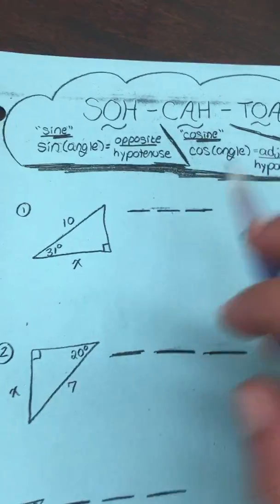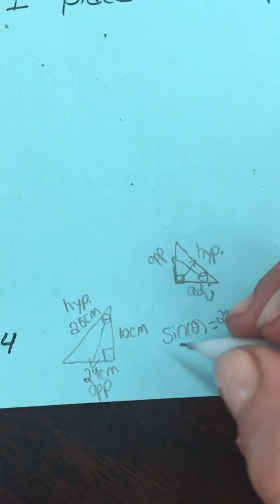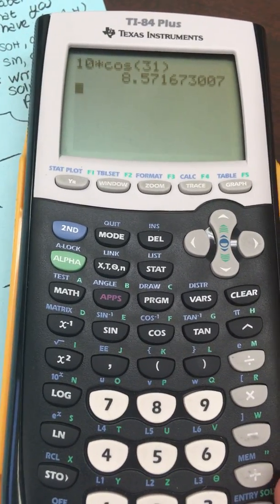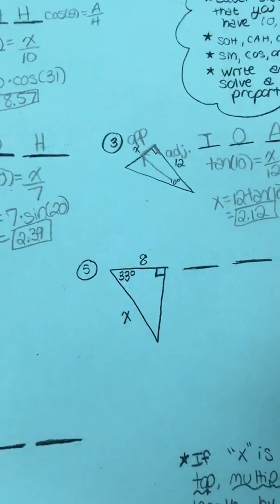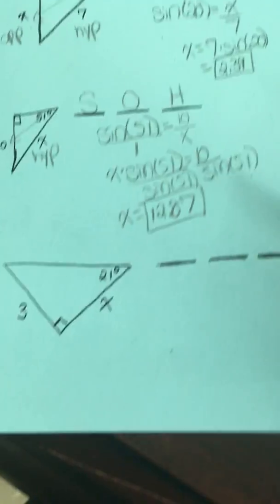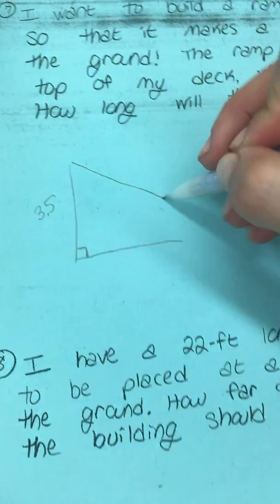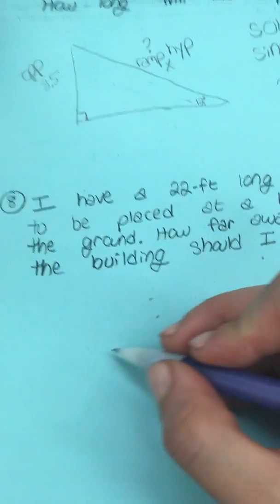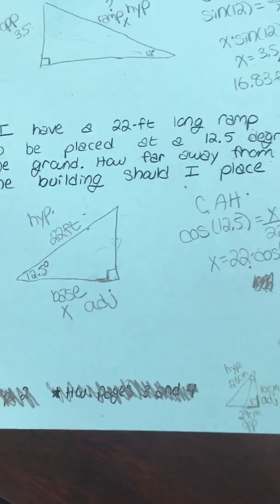Trigonometry Notes & Examples